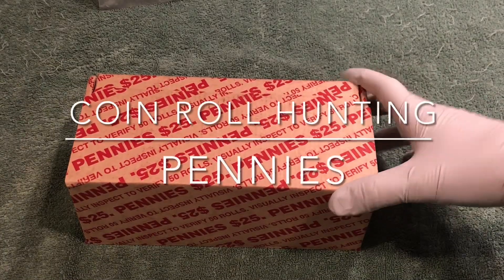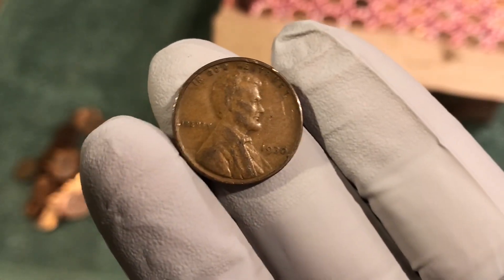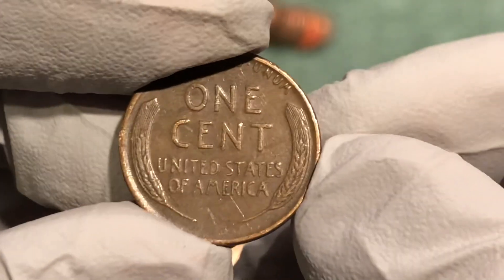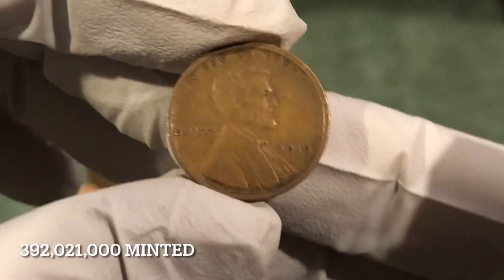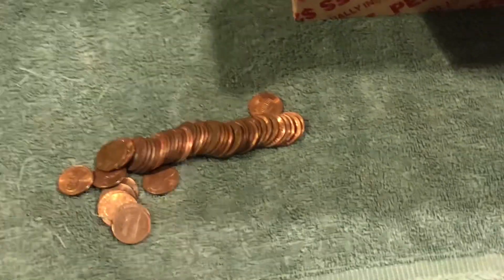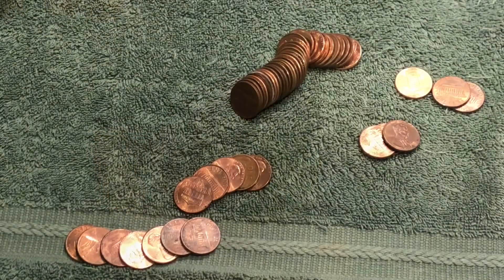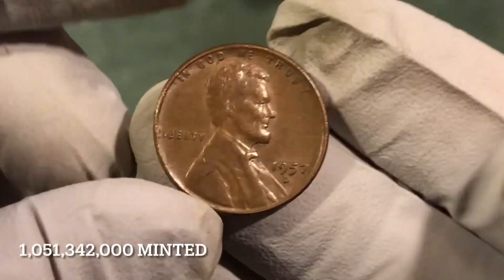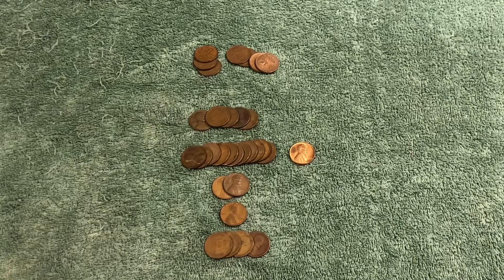Awesome Penny Hunt! Tons of great finds! Coin Roll Hunting Pennies!